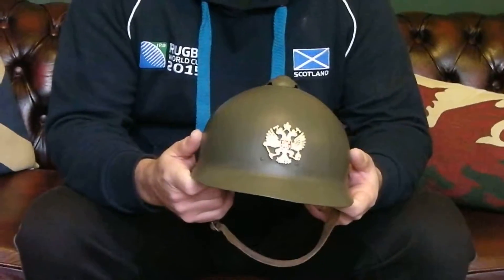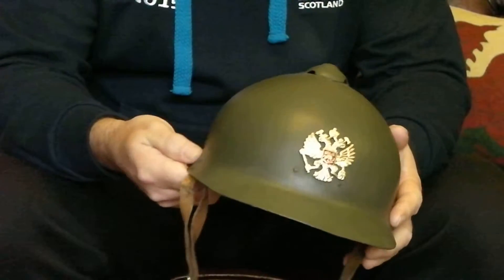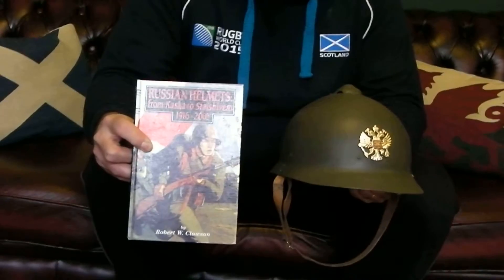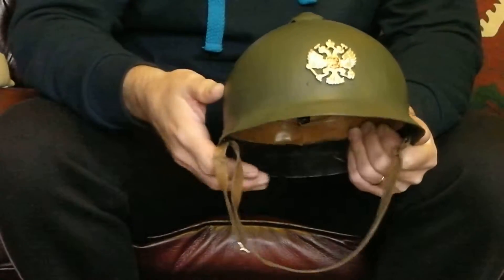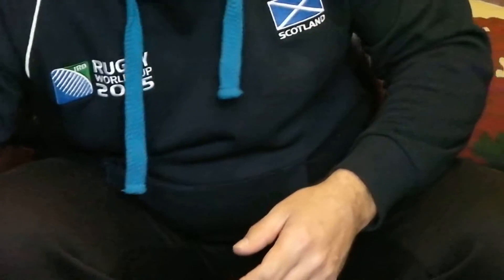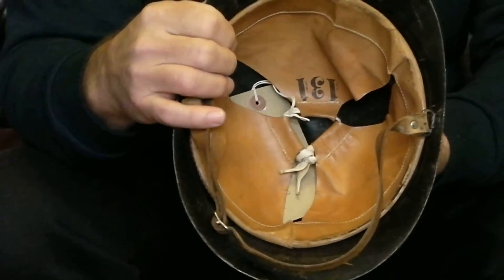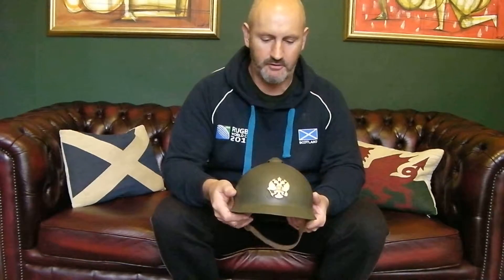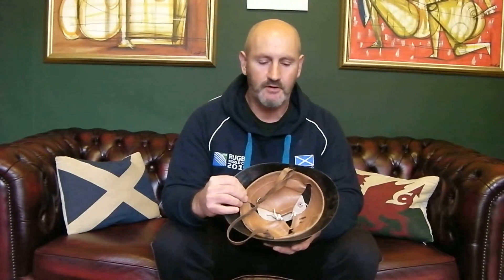Helmet collection, Sohlberg helmet ,Finnish M17 or Russian M16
Discussing various differences between the Finnish M17 and Russian M16 helmets.